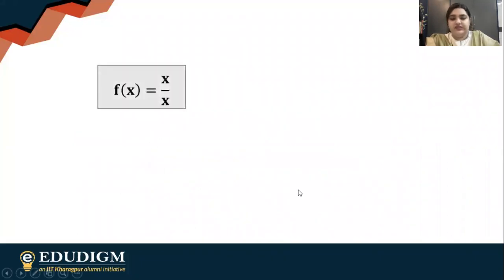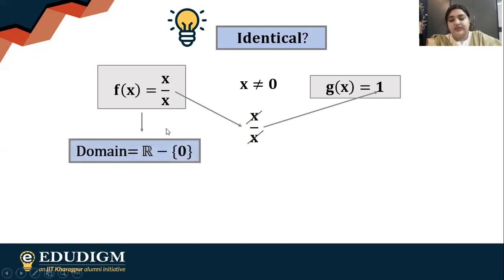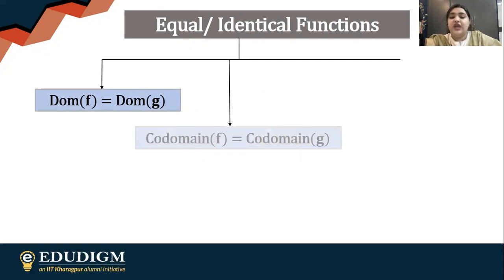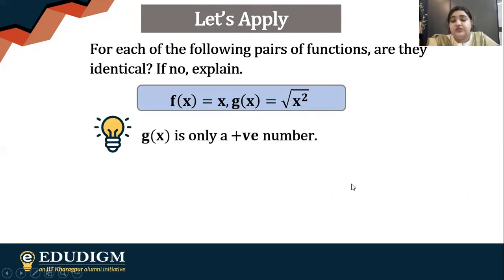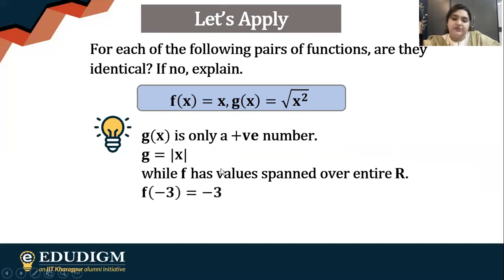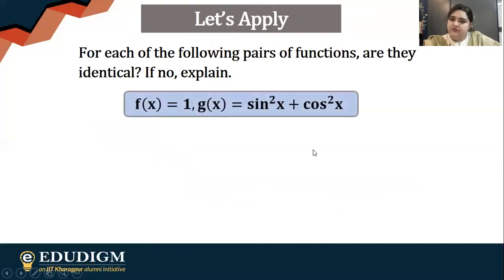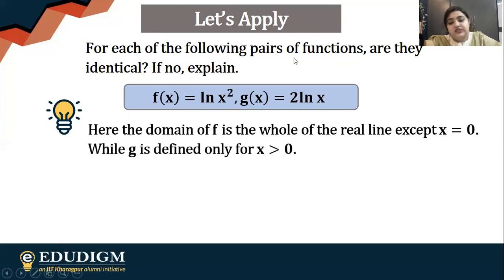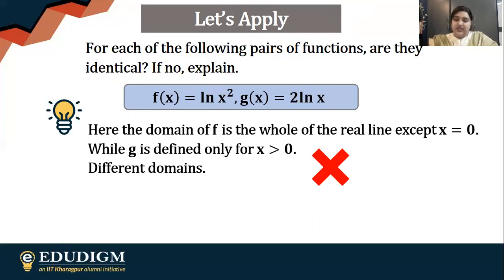Equal or Identical Functions